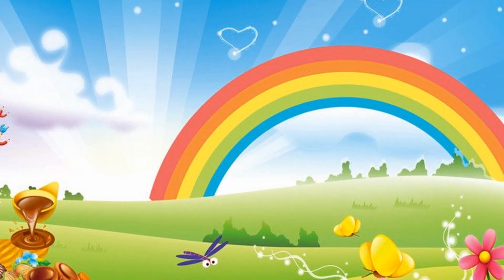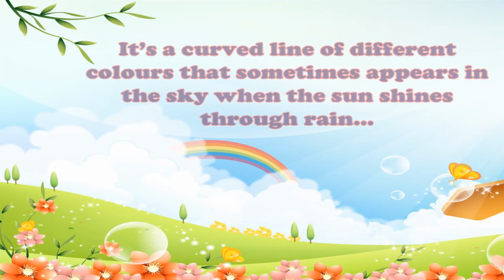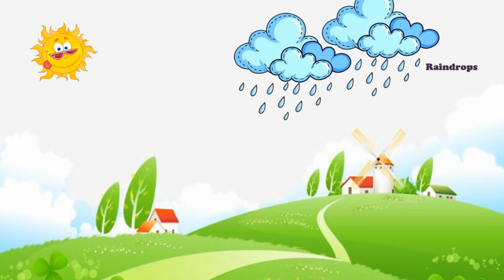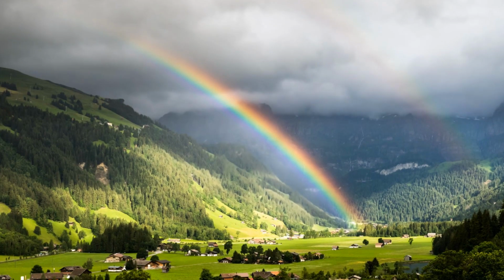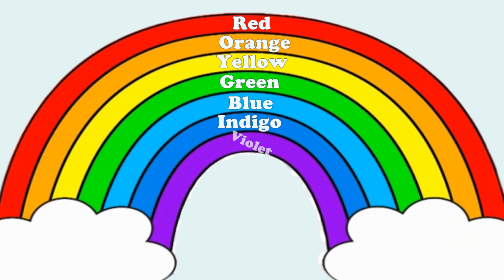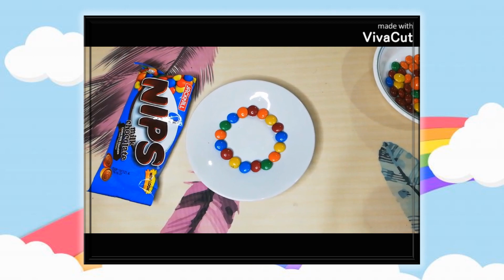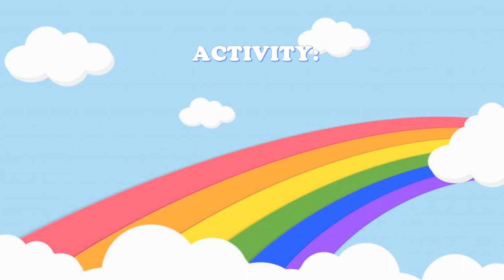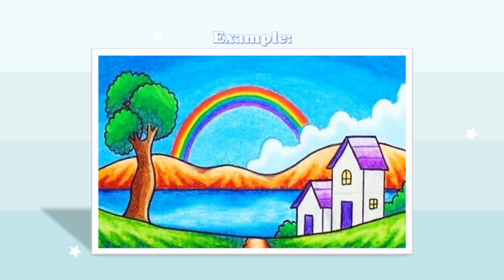PROGRAM MINGGU TRANSISI TAHUN 1 - RAINBOW (PELANGI)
PDPR SCIENCE YEAR 1
SK LUTONG, MIRI